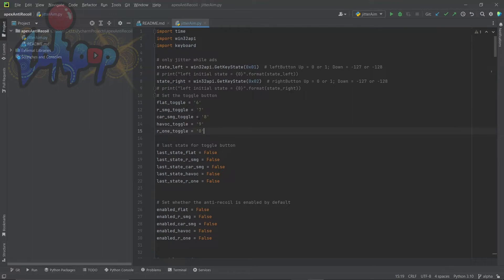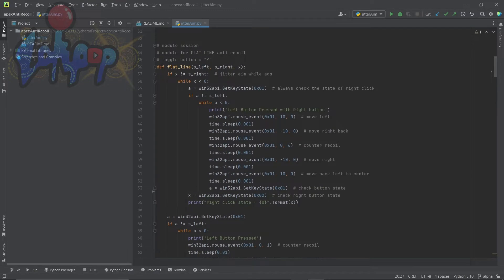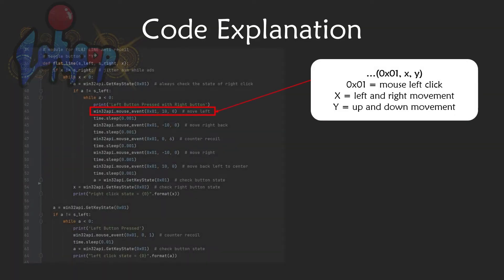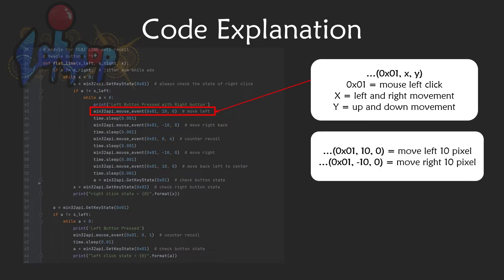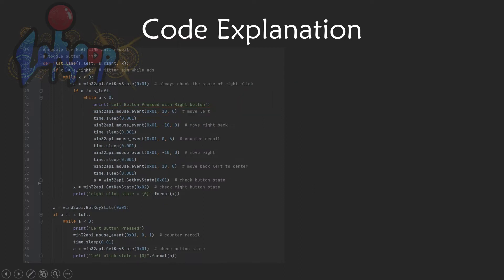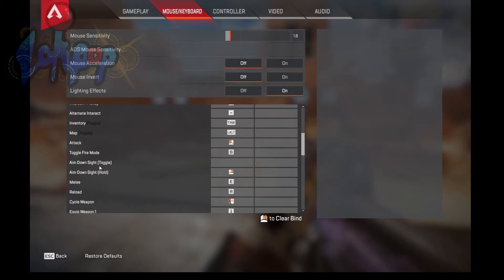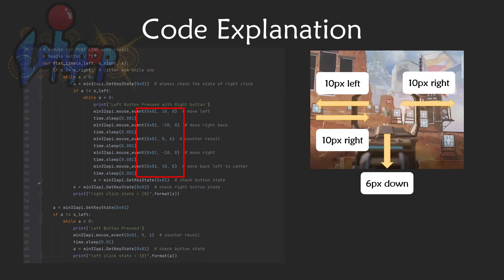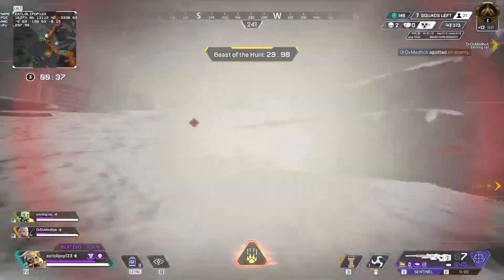Apex Python without knowing Python for Anti Recoil Part2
Subtitle: English(Main), Malay, Chinese

In this video, you gonna learn how to modify the code to adapt the coding with other games as well besides Apex legends!